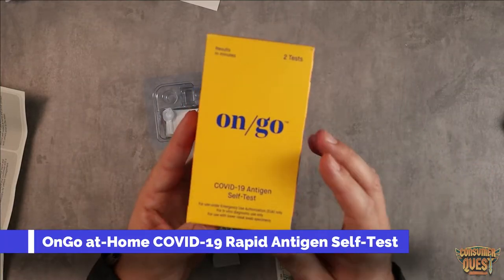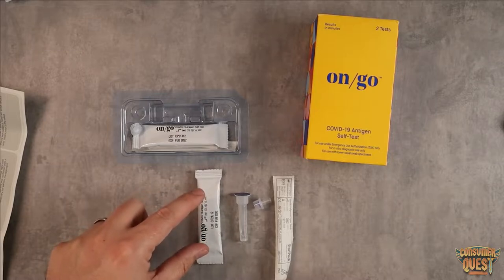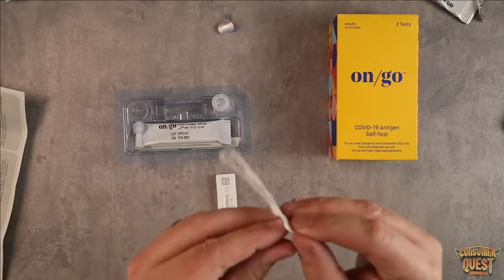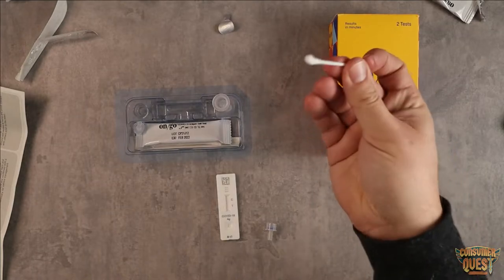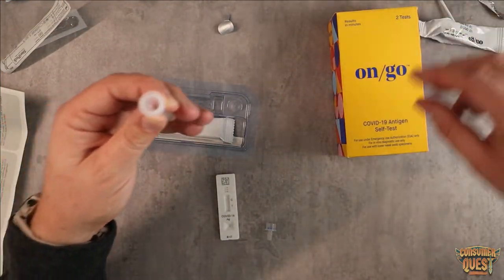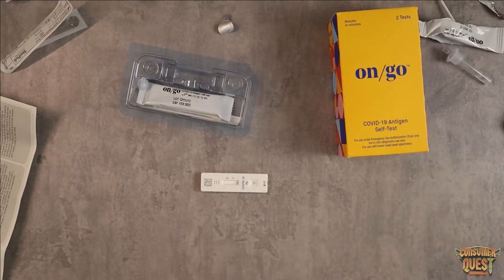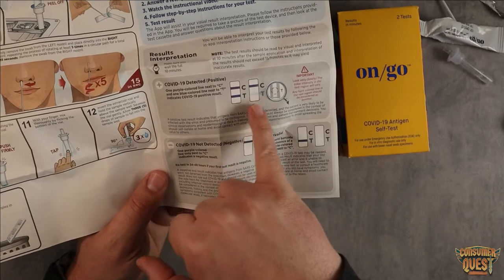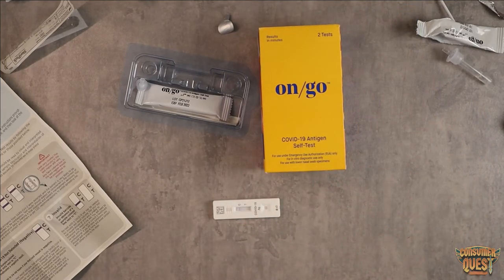Step by Step! OnGo at Home COVID 19 Rapid Antigen Self Test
On/Go at-Home COVID-19 Rapid Antigen Self-Test, 2 Tests Per Pack, Test Results in 10 Minutes, FDA Authorized, 20 Pack in Stock Now!

FDA-AUTHORIZED FOR HOME USE: The On/Go COVID-19 Antigen Self-Test uses a shallow nasal swab for maximum comfort. Indicated for children as young as 2 years old when administered by an adult, and for all people 14 and older to self-perform.

HIGHLY ACCURATE: In just 10 minutes, On/Go delivers results with 95% accuracy. This test detects the antigen protein of all known major COVID-19 variants (including Delta and Omicron). The test works for both symptomatic and asymptomatic individuals.

EASY TO USE APP: The On/Go companion app, downloadable by scanning the QR code on the box, guides you seamlessly through each test step, from sample collection to reading your results. The On/Go app is available in the Apple and Google app stores.

EFFORTLESSLY SHARE RESULTS: With the On/Go app, you can easily track your past results and share them with anyone you choose, making it perfect for events, schools, work, sports and everyday use.

PLEASE NOTE: We coordinate closely with the FDA for expiration extensions on all kits in production and circulation, including yours. FDA extensions are granted on a rolling basis every 3-4 months, which adds 3-4 months with each extension. Please be advised that the expiration date reflects the last day of the printed month.